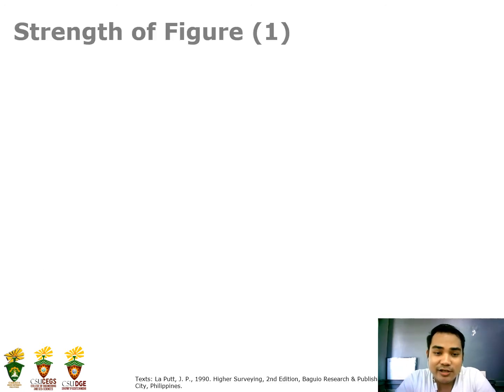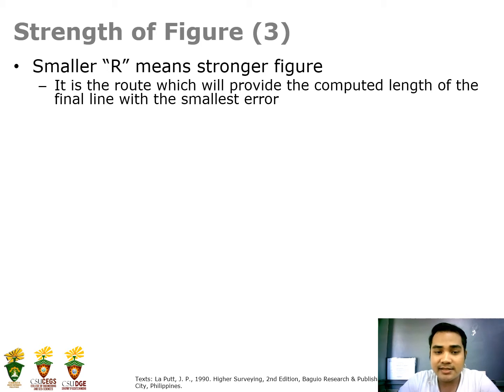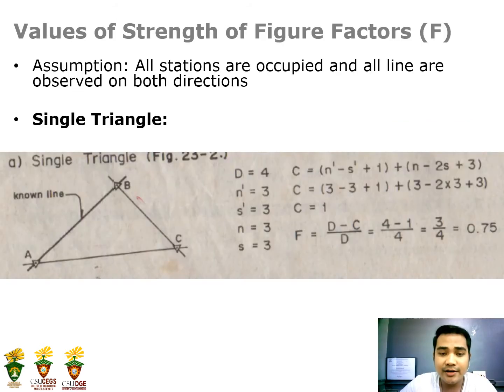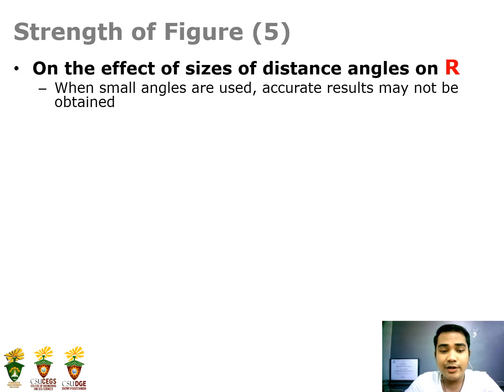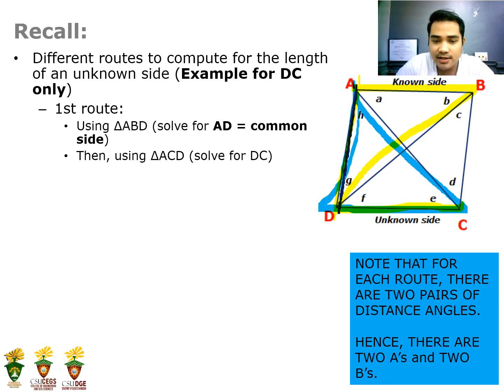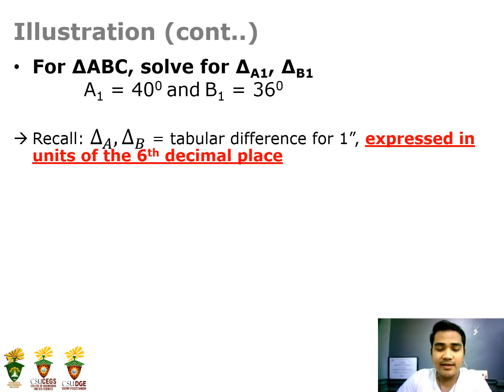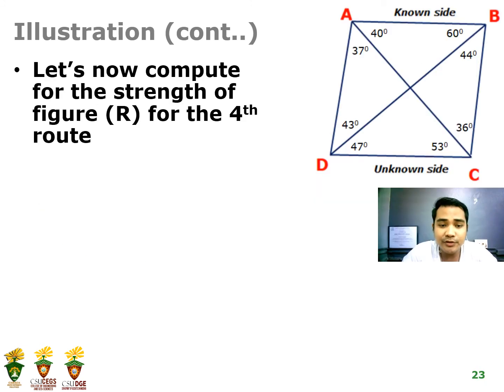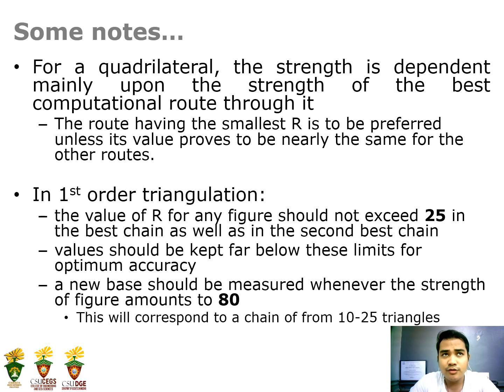Discussion on Strength of Figure l GE 122 GeodeticSurveying Topic 2 Part 4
Topic 2 Part 4 of GE 122-Geodetic Surveying.